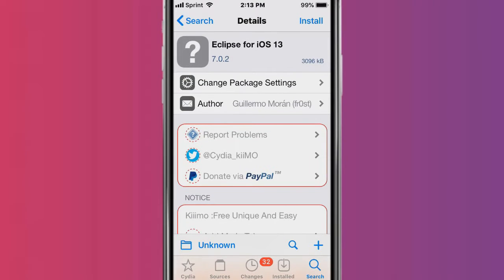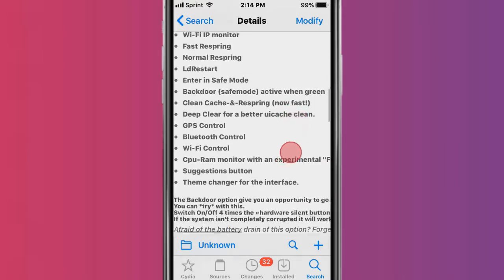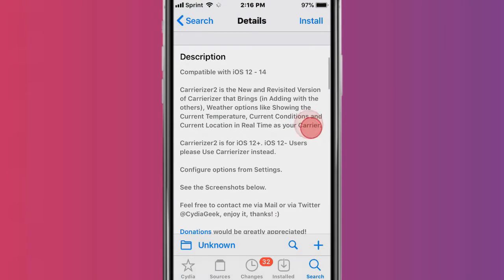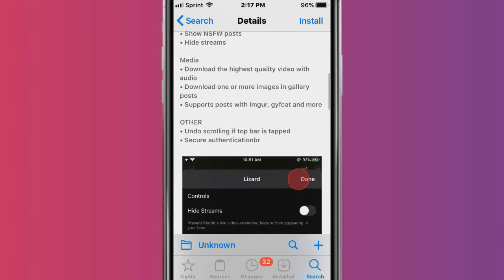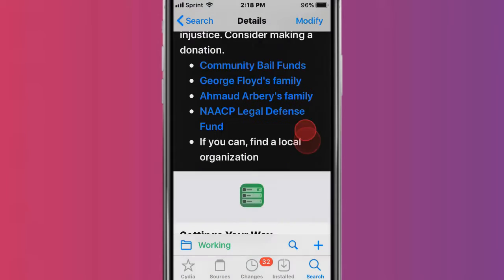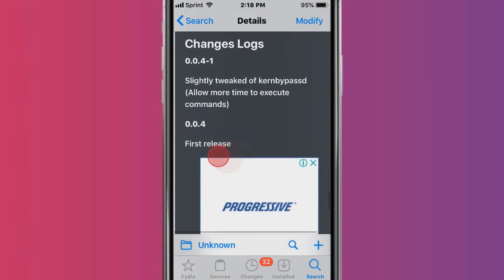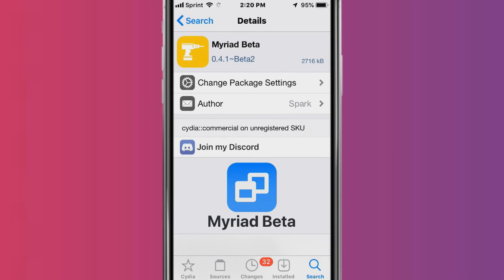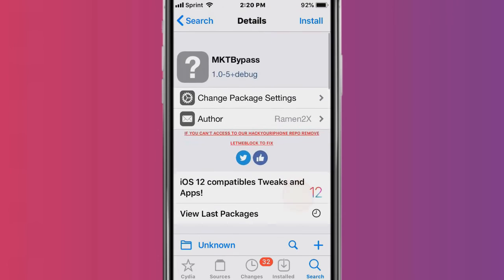Top BEST Updated Jailbreak Tweaks for iOS 11/12/13-13.7 (Checkra1n, Odyssey, Unc0ver + Chimera)